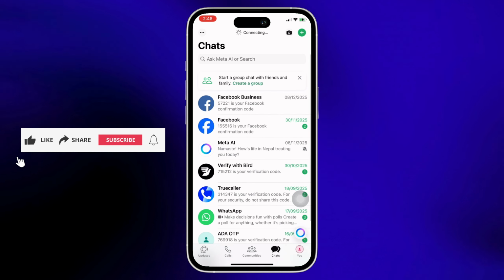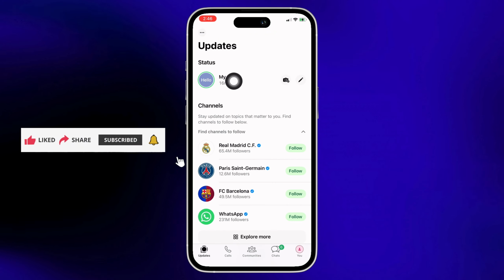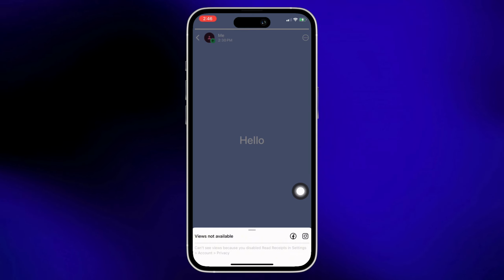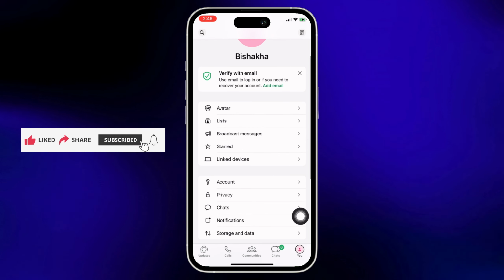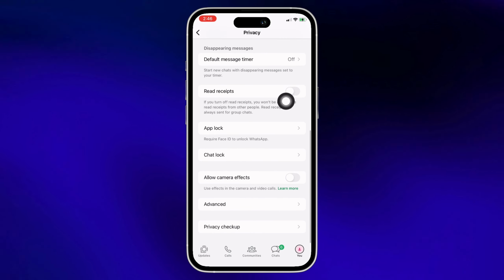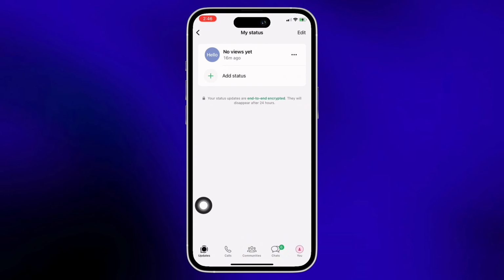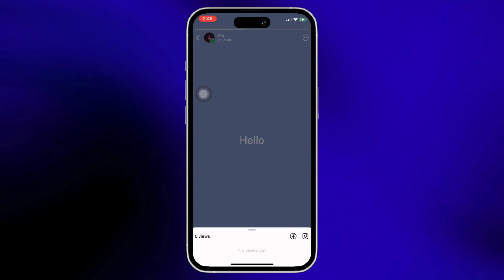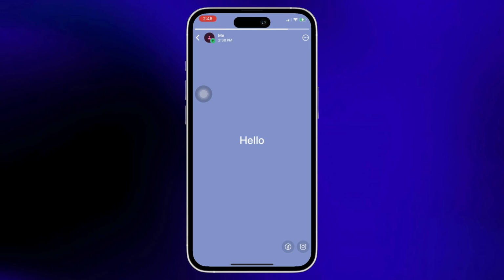How to Know Who Viewed your WhatsApp Status | Secretly Who Viewed your WhatsApp Status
Curious to know who viewed your WhatsApp Status? 👀📱 This step-by-step 2025 guide will show you how to check who viewed your WhatsApp Status and explain the truth about secretly tracking viewers on WhatsApp.

What You’ll Learn in This Video:
✅ How to see who viewed your WhatsApp Status
✅ How WhatsApp Status viewer list works
✅ Can you secretly know who viewed your WhatsApp Status? (Truth Explained)
✅ Privacy settings that affect Status views
✅ Tips to control who can view your WhatsApp Status

Whether you want to track your Status views or understand WhatsApp’s privacy features, this tutorial covers everything clearly and honestly.

📌 Chapters:
⏱ 0:00 - Introduction
⏱ 0:10 - How To Know Who Viewed Your WhatsApp Status